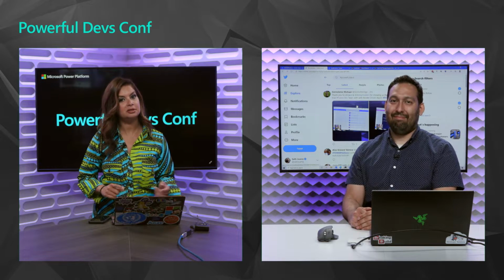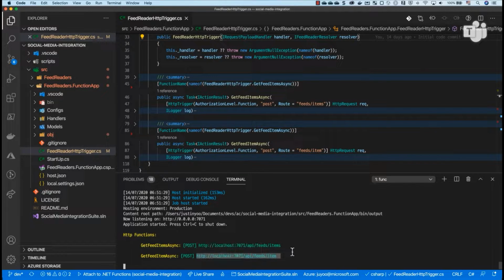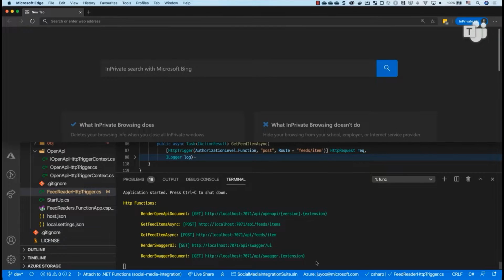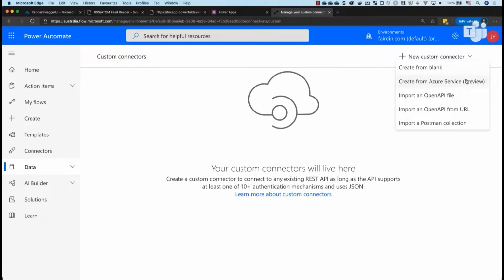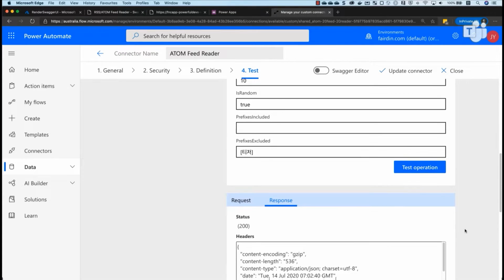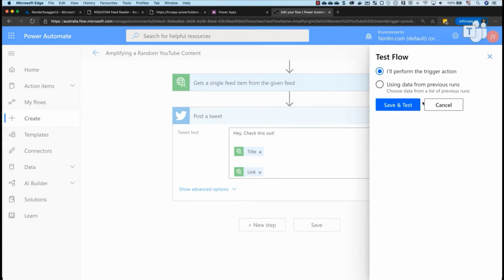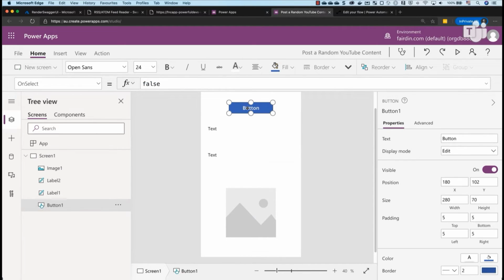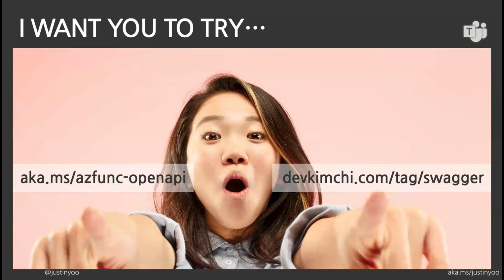Power-up Power Platform with Serverless Custom Connector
Power Platform provides nearly 400 connectors for external API communication. However, what if there is no out-of-the-box connector available for my purpose? You can easily build a custom connector using Azure Functions so that your Power Apps or Power Automate has more power! Throughout this session, I'm going to show how an Azure Function app can be powered by Swagger and easily turned into a powerful custom connector.